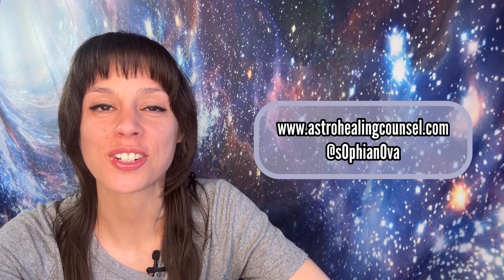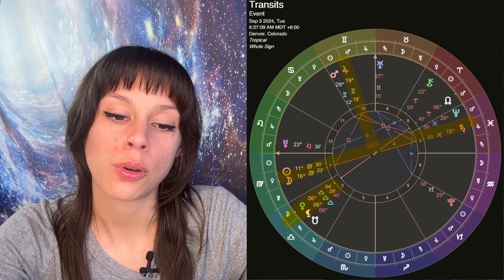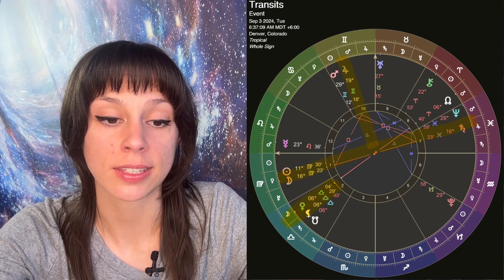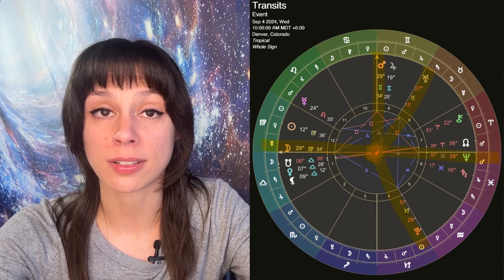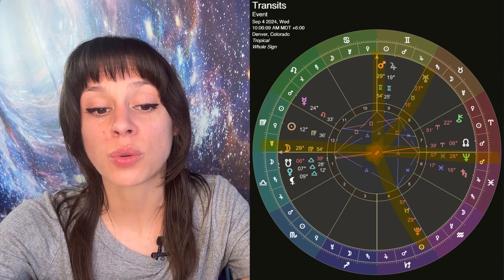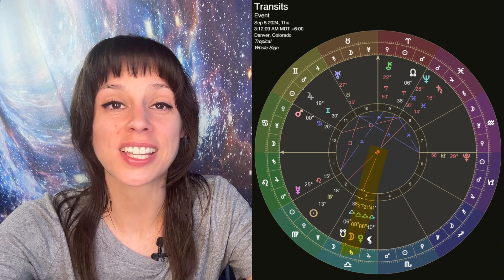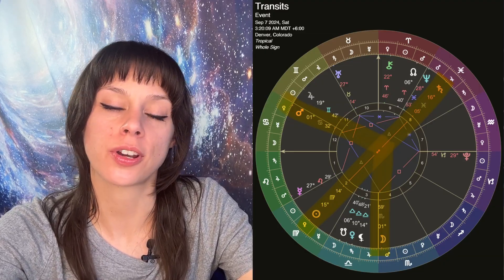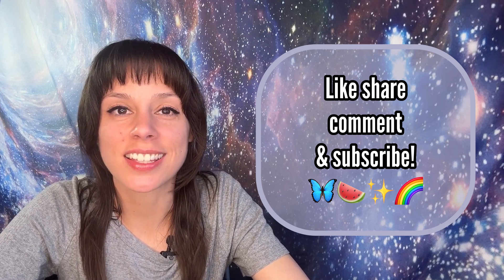Mars Falls Into Cancer ♋️ & Venus Falls Down the Drain ☋